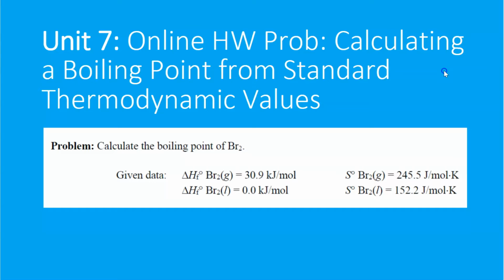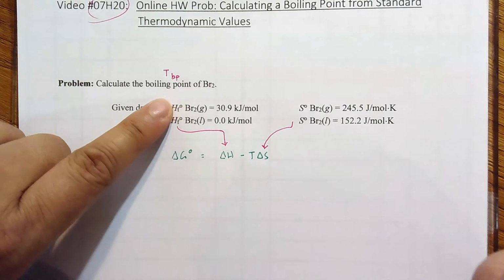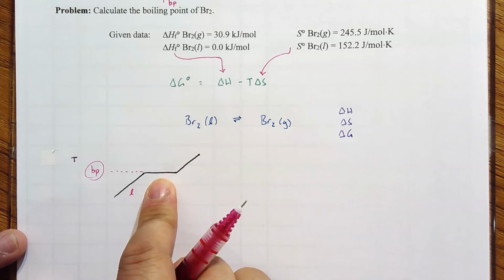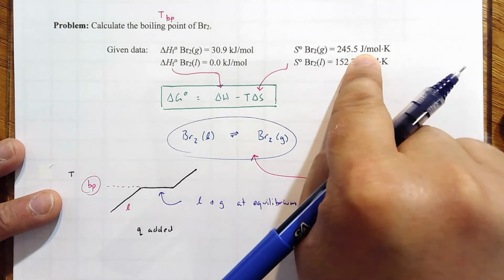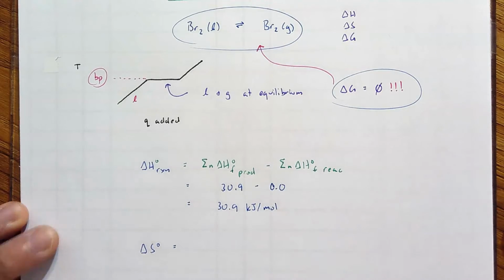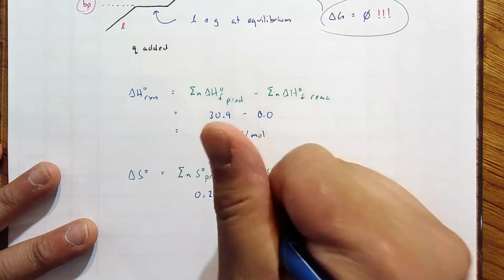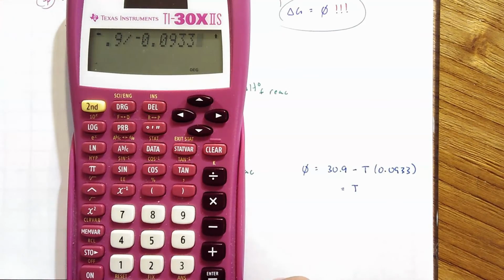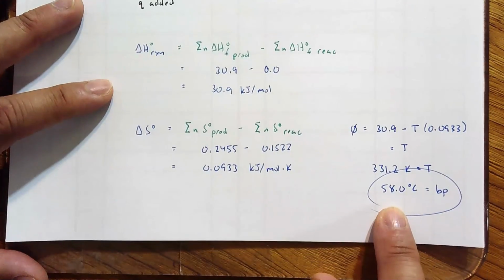Online HW Prob: Calculating a Boiling Point from Standard Thermodynamic Values